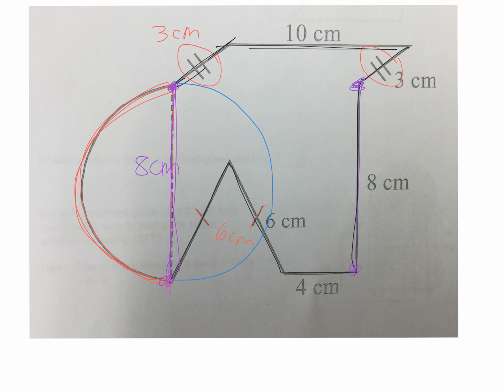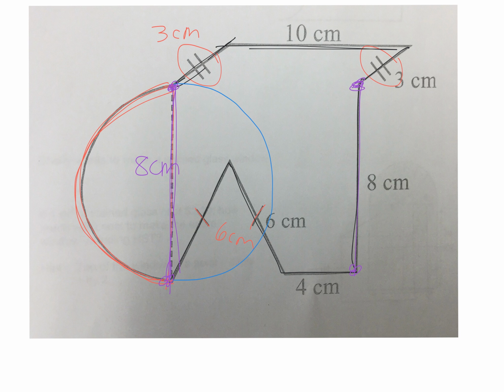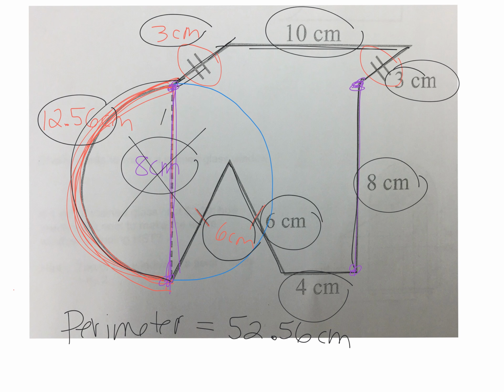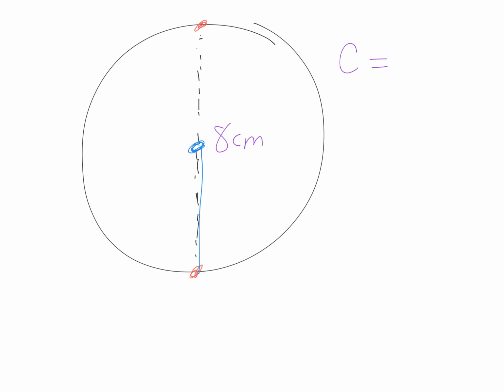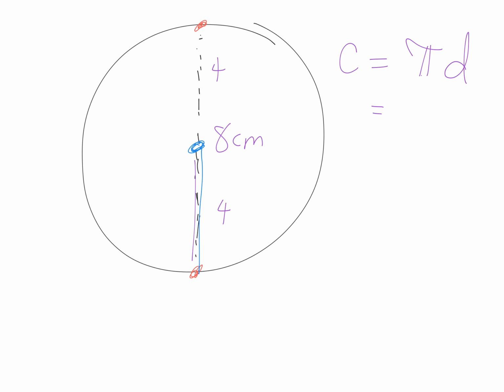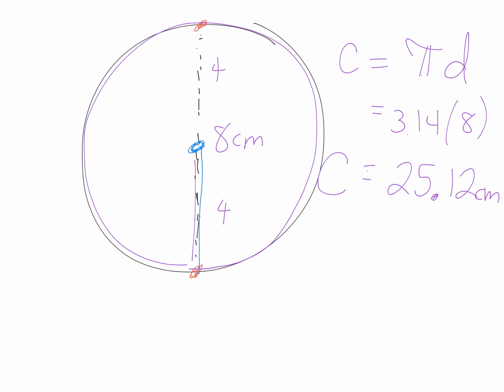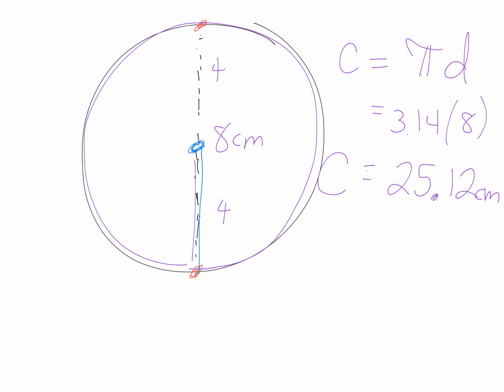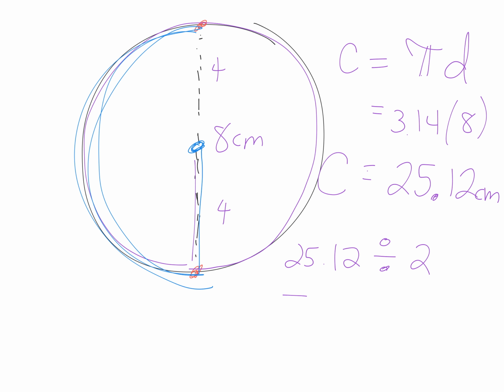How to find perimeter of composite shapes 2.2 gr 9 applied